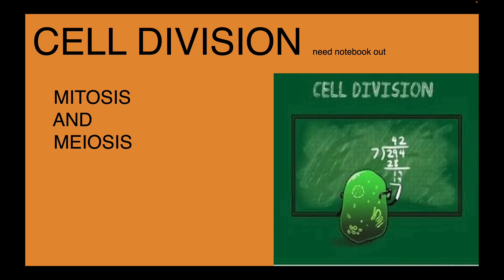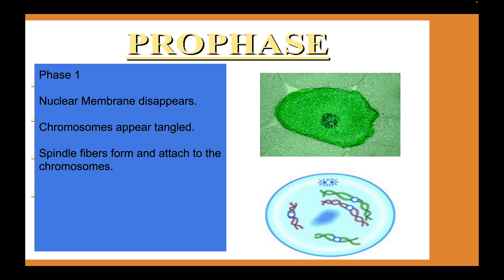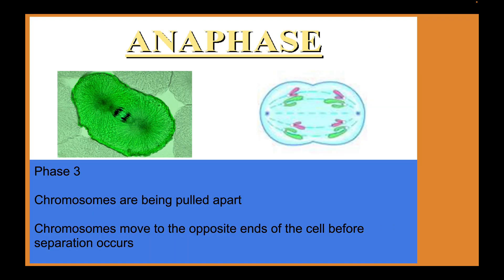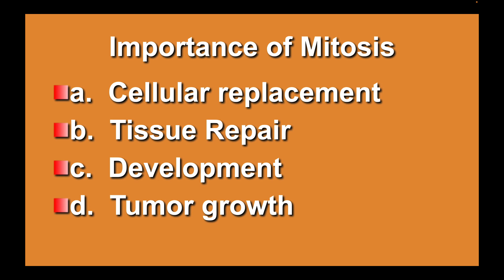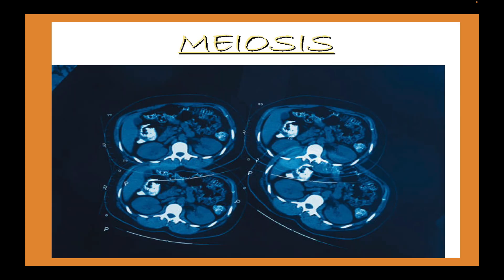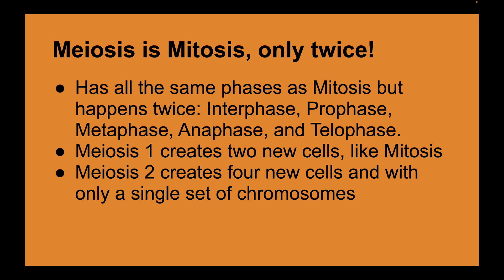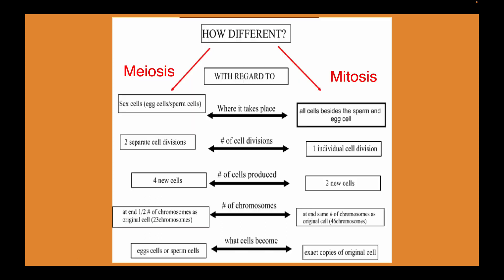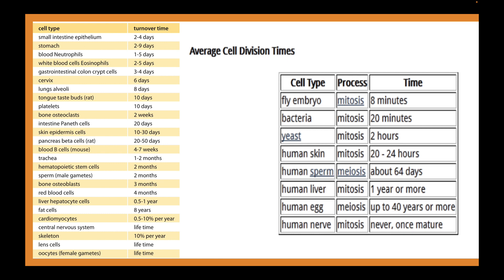Bio 30 3 5 1 outcomes